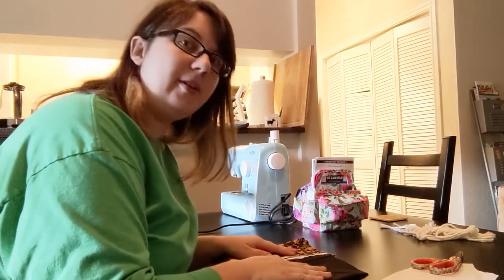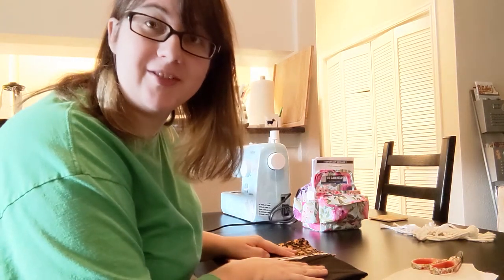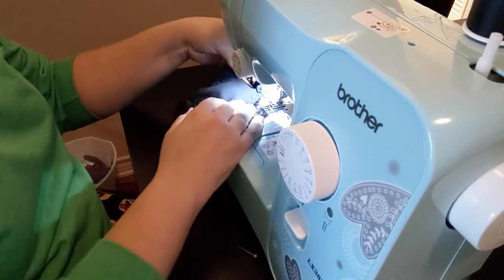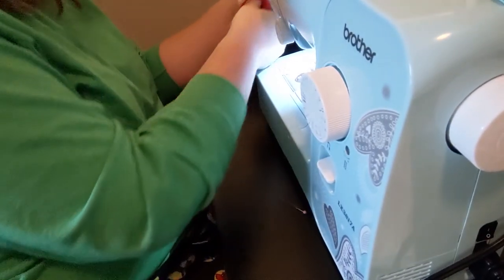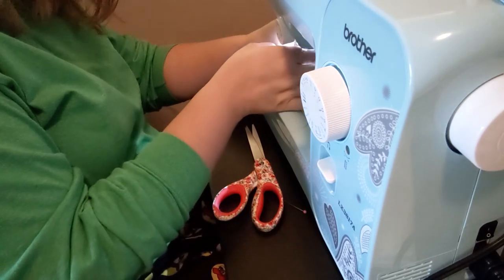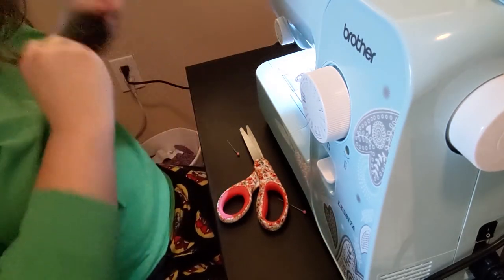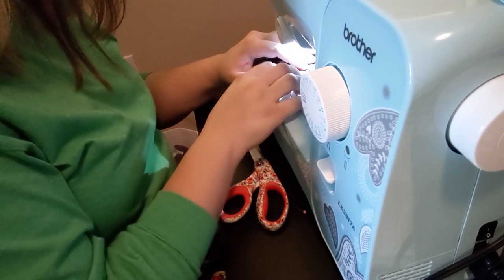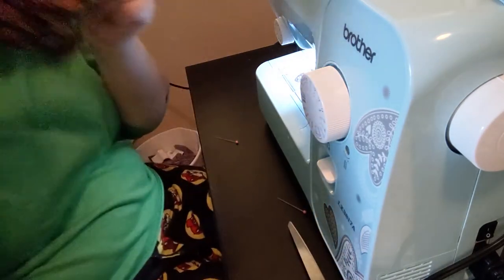Mask making for messy bitches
AGLET. IT'S CALLED AN AGLET.